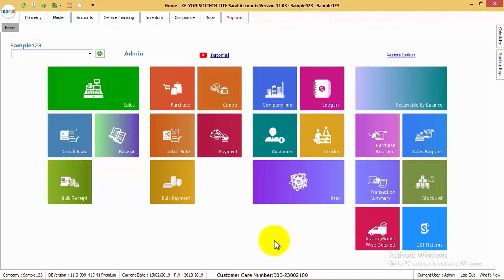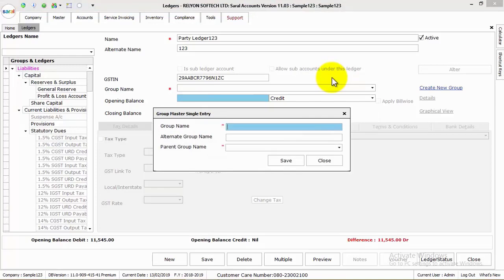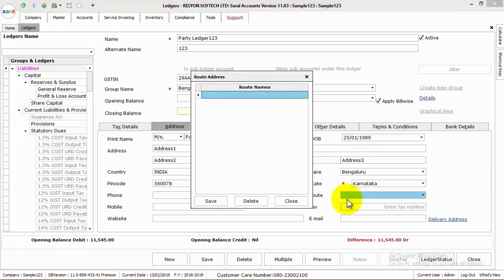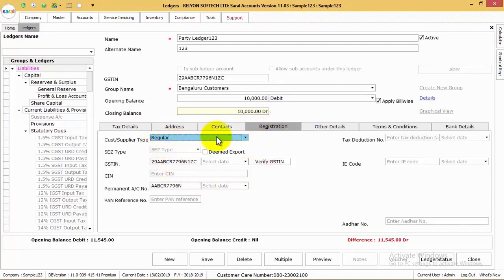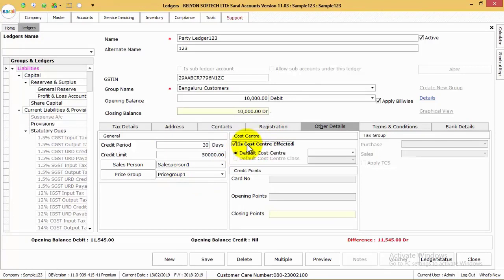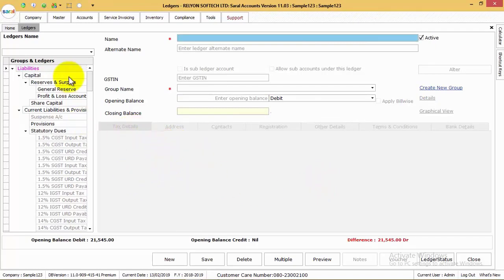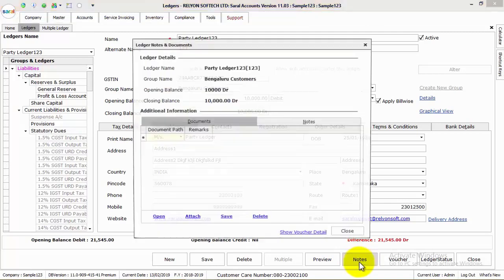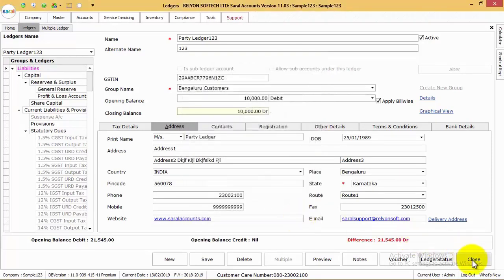How to create party ledger in Saral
Hello everyone,

In this video, we will see how to create a party ledger in Saral software.